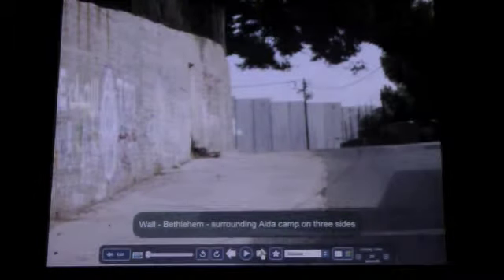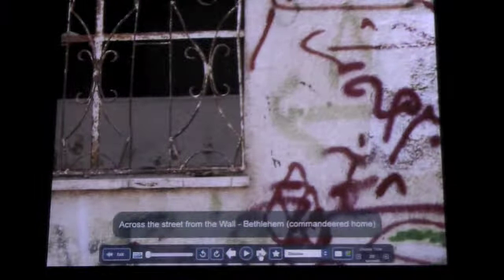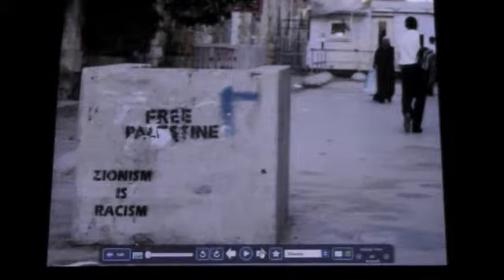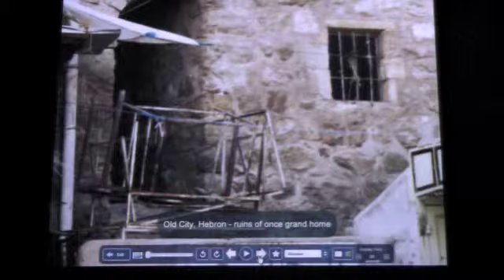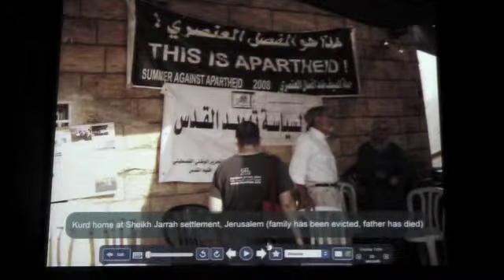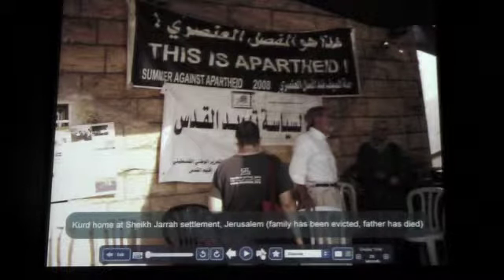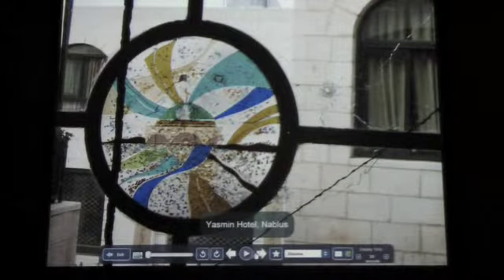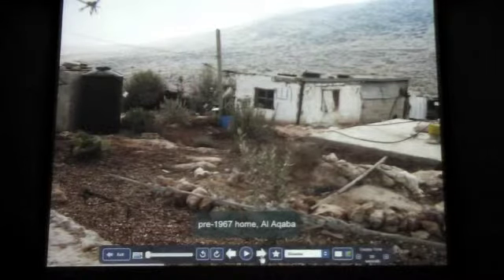Barbara Harvey at WSU - 10 Feb 2009 - Part 5 of 8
LIFE IN OCCUPIED PALESTINE UNDER ISRAELI RULE
Barbara Harvey, an American Jew and labor reform lawyer from Detroit, reports on her recent trip to Israeli-occupied Palestine.  In Part 5, Barbara shows photographs from and talks about her recent trip to the West Bank and Israel.   The photos illustrate many of the human rights violations suffered by Palestinians under Israeli Occupation: the 'separation wall' that snakes throughout Bethlehem and surrounds the refugee camp of Aida; checkpoints within the city of Hebron that interfere with everyday life; bricks and other objects thrown at Palestinians in Hebron by Israeli settlers living overhead; recreational lakes created within Israeli settlements when there is a water shortage for many Palestinians; the impact of draconian Occupation-controlled building permit regulations on Palestinian homes, schools and society.  This video clip is from a talk that Barbara Harvey gave at Wayne State University in Detroit in February 2009.